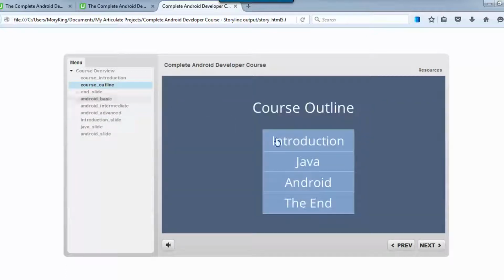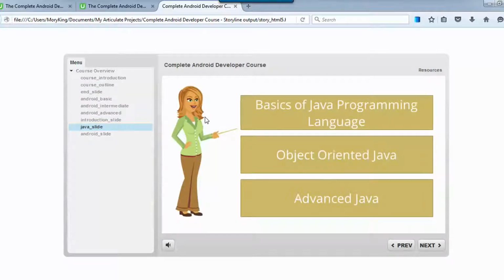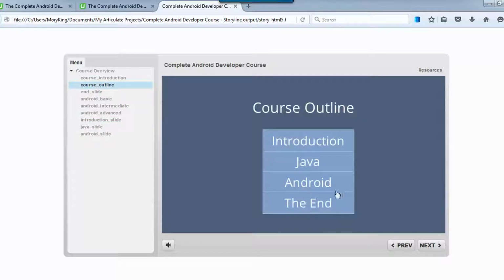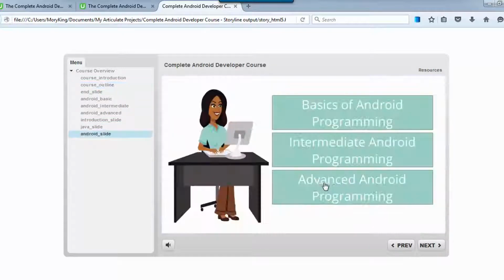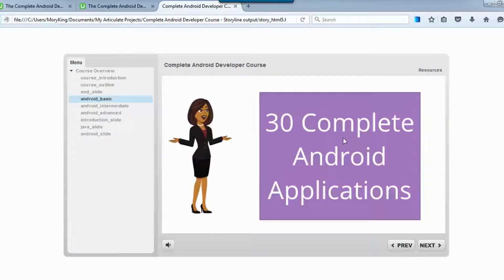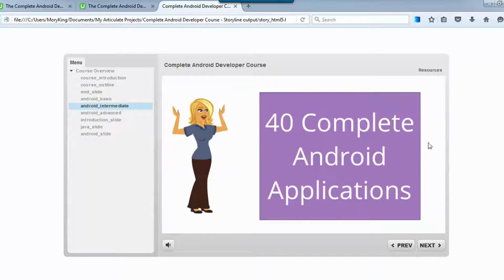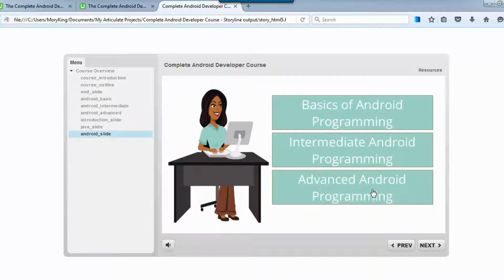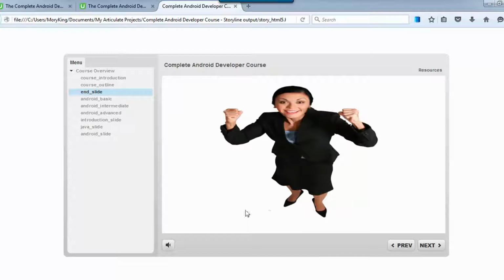#001 Introduction What we are going to cover in this course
silakan menikmati.
video ini bermaksud untuk memberi tutorial...